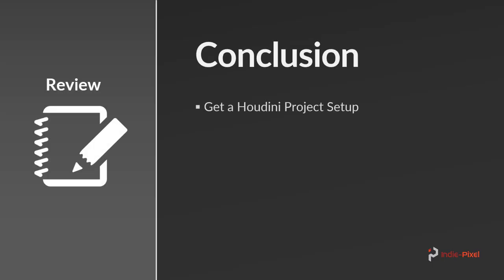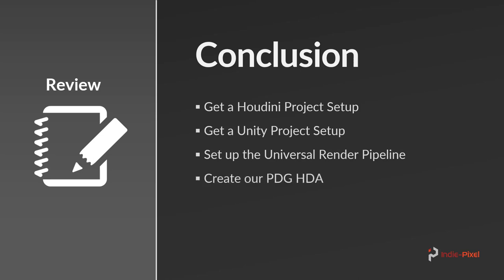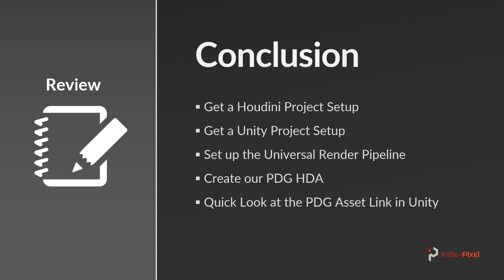Create Massive Terrains with Houdini PDG and Unity 2019.3 - Section 1 Conclusion